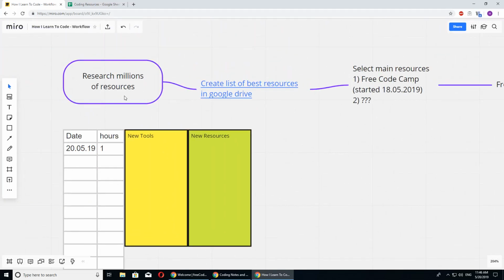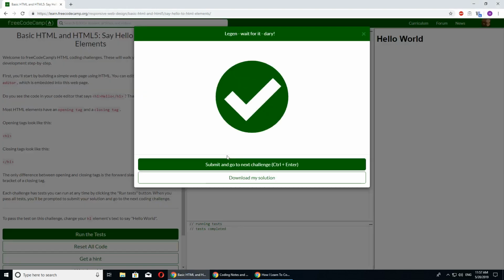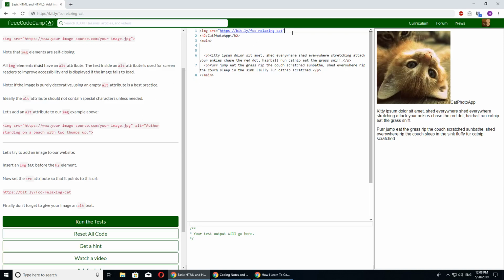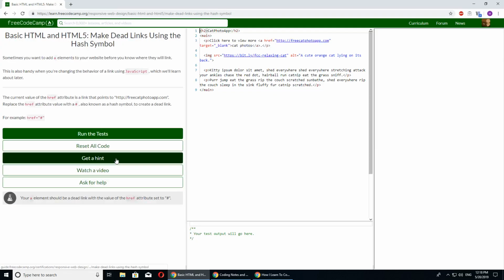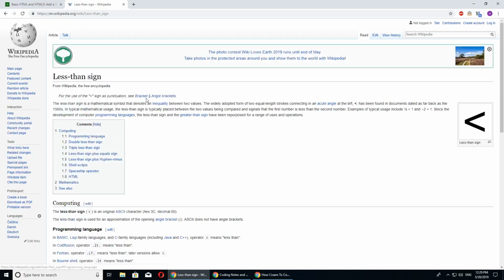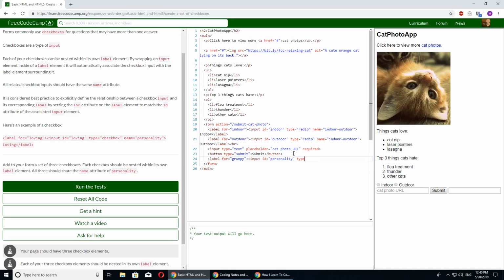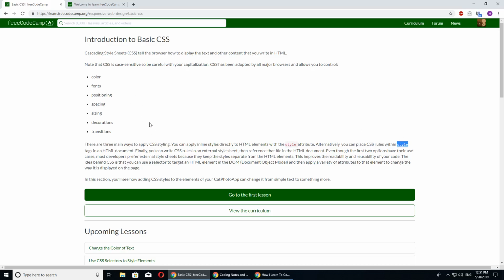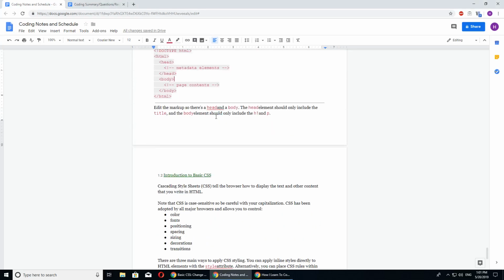Let's Learn To Code (for free) Episode 1 FreeCodeCamp, Responsive Web Design, Basic HTML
Welcome to our new Series - Let's Learn To Code (for free)

This is the first Episode and includes an introduction to the Series.

I will be recording the entire process of me learning to code from scratch.

I am starting with Free Code Camp, but will of course use other resources as well.

I will be adding all my steps into this workflow:
Let's Learn To Code - Workflow:

If I don't understand something, or have questions, or use other resources during the process, I will add that into the Workflow so that you can see all the steps I took.

I will copy all the text material from Free Code Camp, and other sources I use in this document
My Coding Notes and Schedule:

I will also keep a short summary of things I think I might forget, and add questions into this document
My Coding Summary/Questions/Research:

Here is my list of resources, which will hopefully also grow in time
My Coding Resources:

If you have any questions or comments, please leave them below. I will try to answer your questions in my next video.

A link to the weekly summary video will be added here at the end of the week: